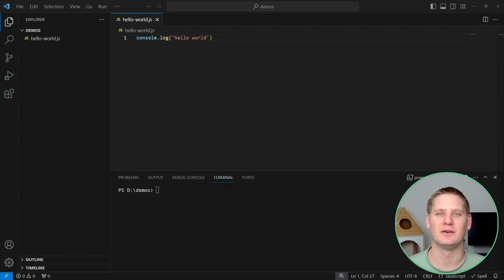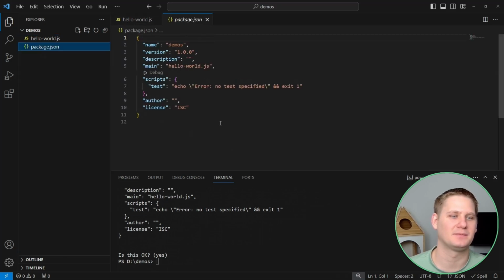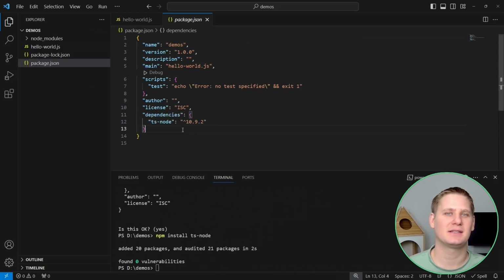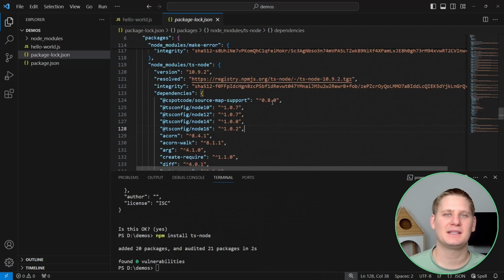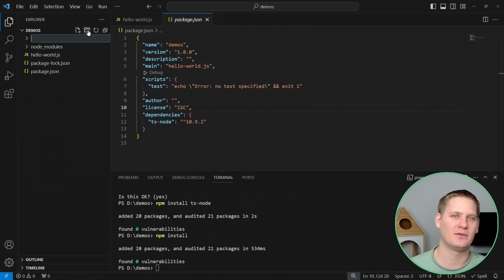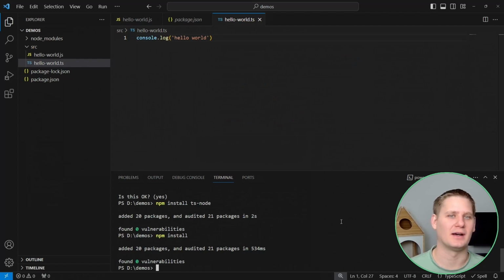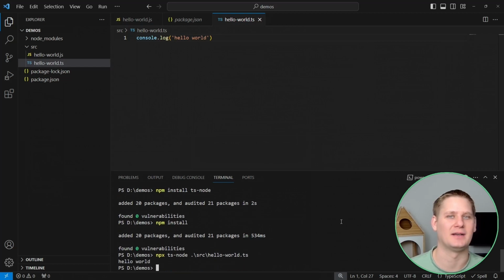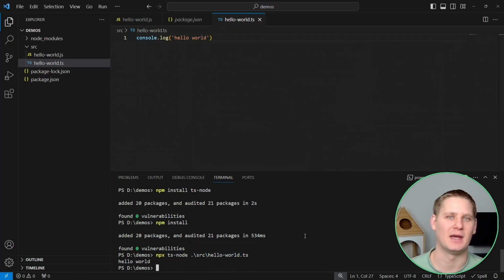TypeScript Fundamentals #2 - Project Setup